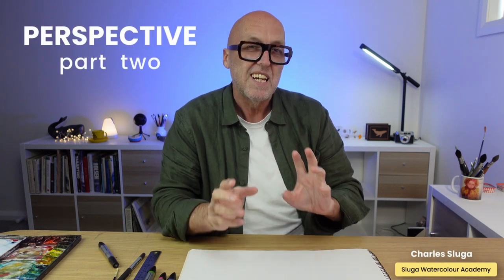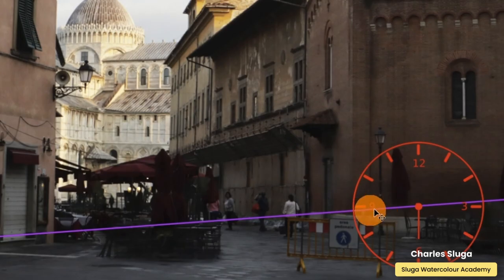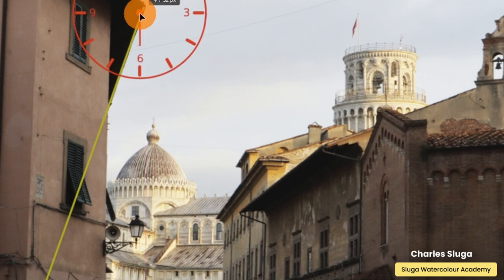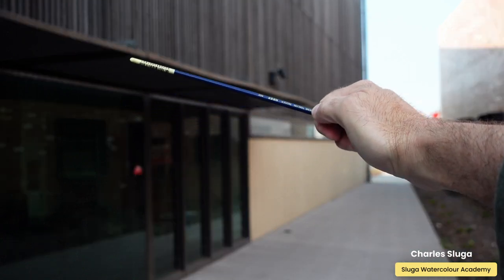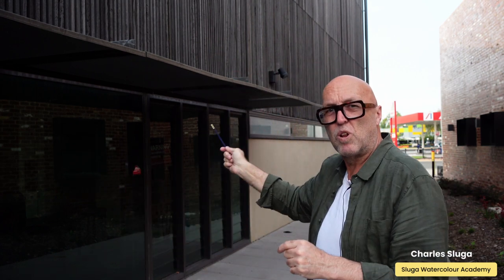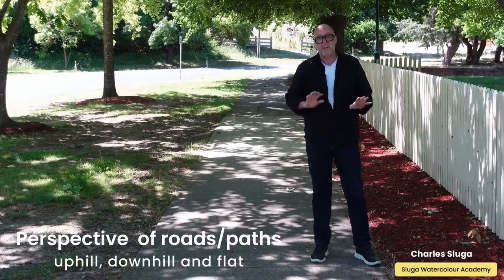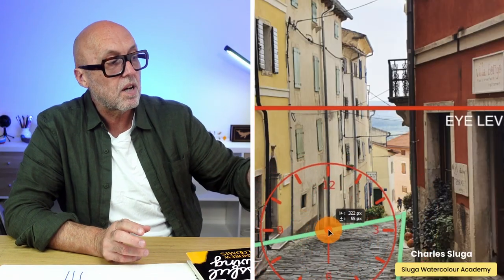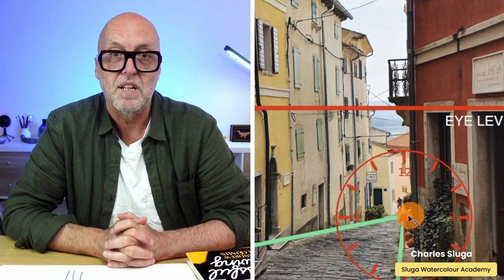PERSPECTIVE DRAWING FOR BEGINNERS - part 2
In the second installment of my PERSPECTIVE DRAWING FOR BEGINNERS tutorial, I demonstrate a reliable measuring method. This technique serves as a foolproof way to verify perspective accuracy or even serve as a substitute for intricate perspective rules.